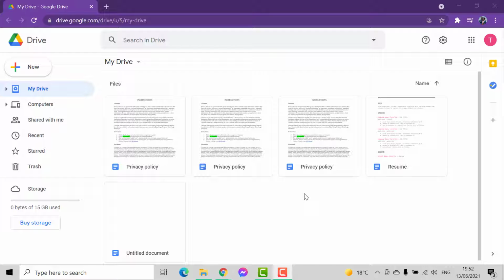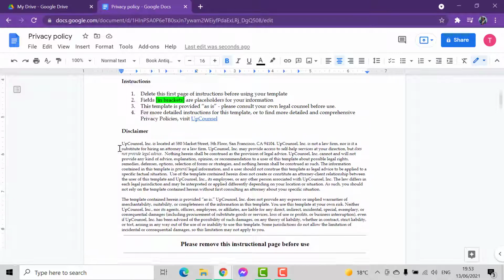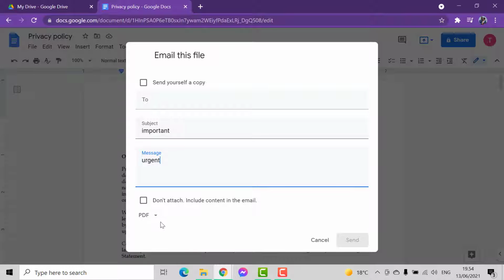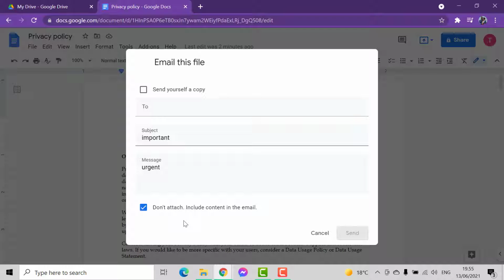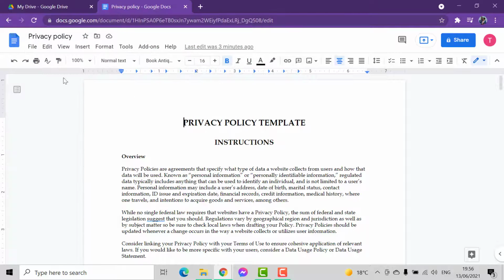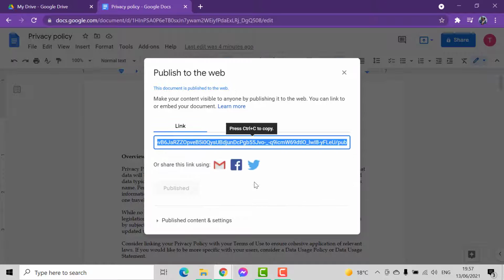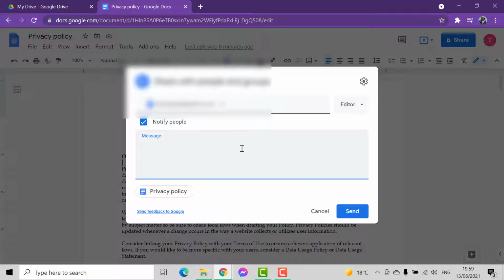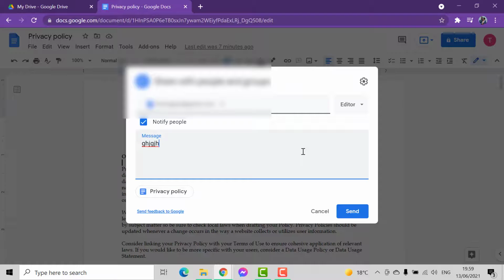How to share google document. Doc file sharing. The same applies for other types of google file.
In this video you will learn how you can save ,send and share your document with your friends and family.